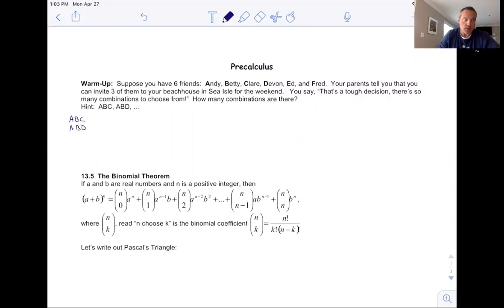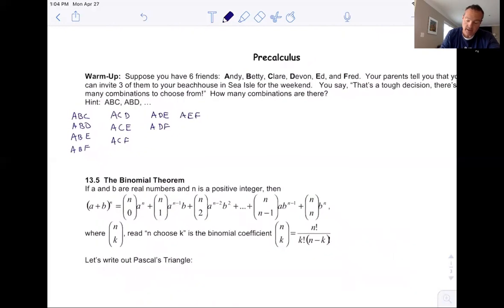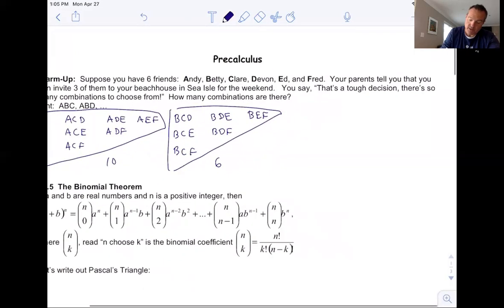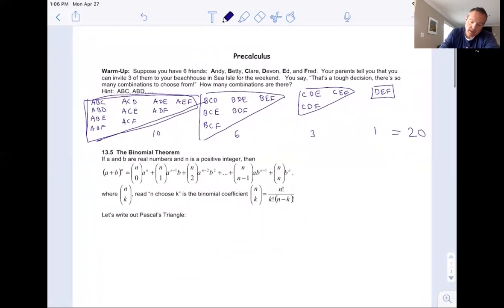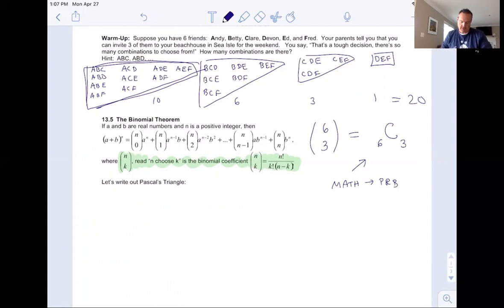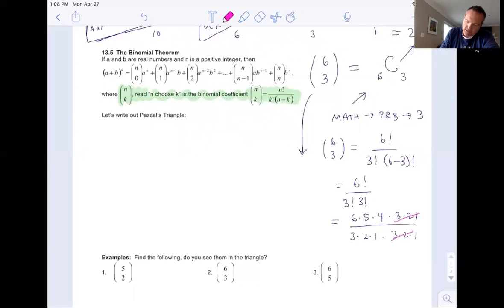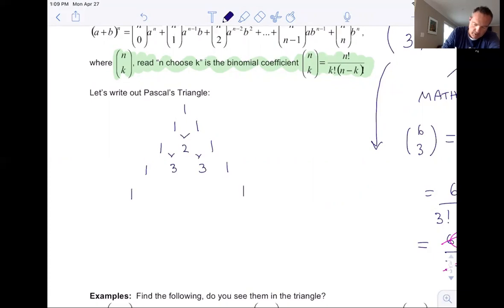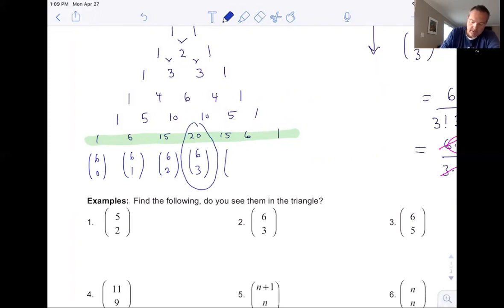Binomial Theorem 1